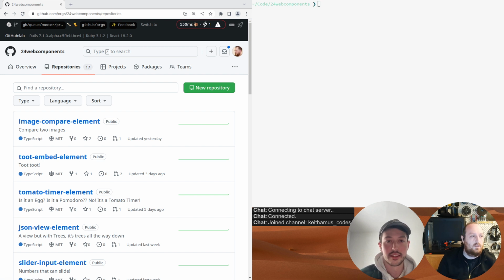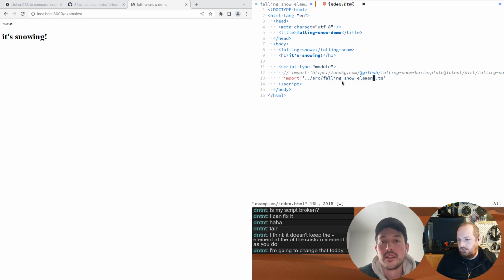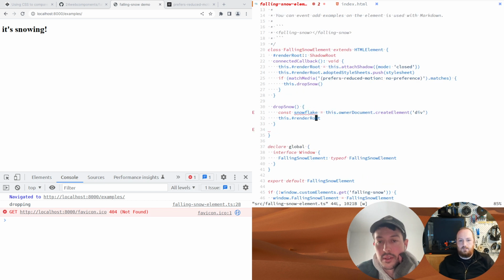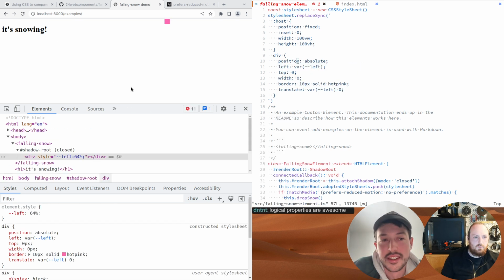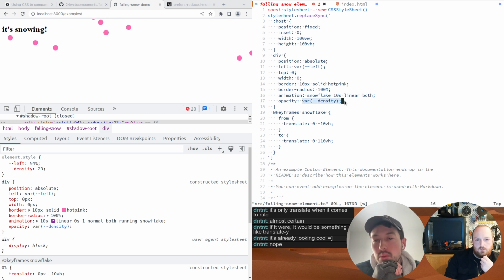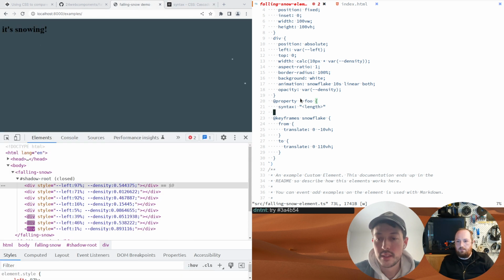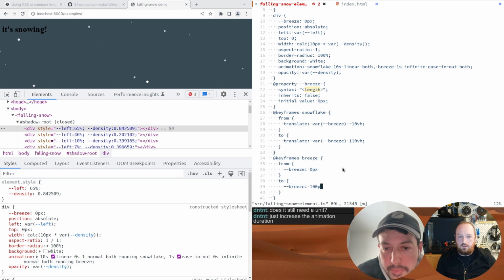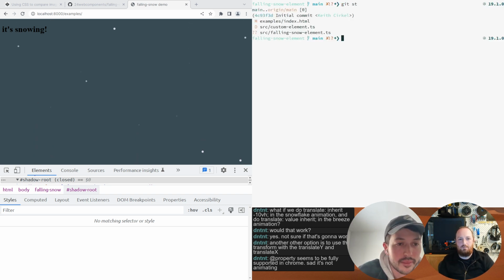24 Web Components 2022 - Day 14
Continuing to work on a new web component, as chosen by the web component roulette wheel with special guest Nathan Knowler